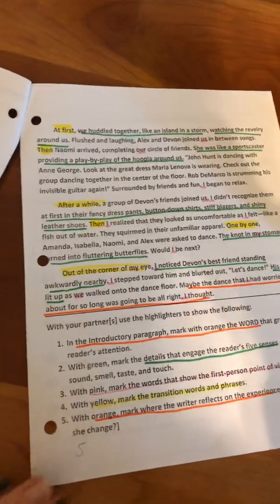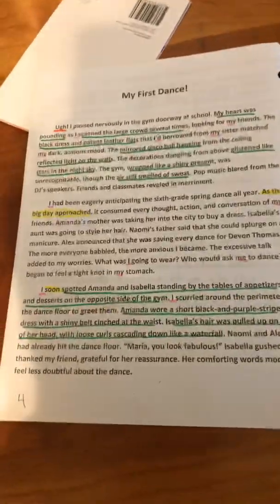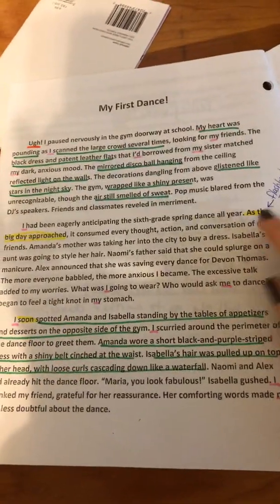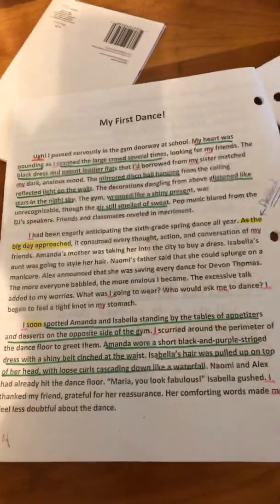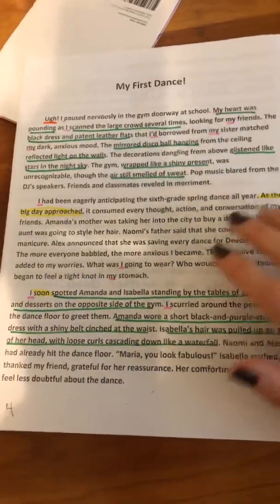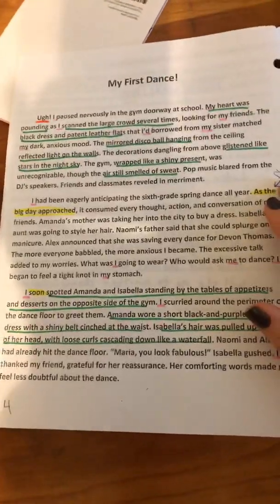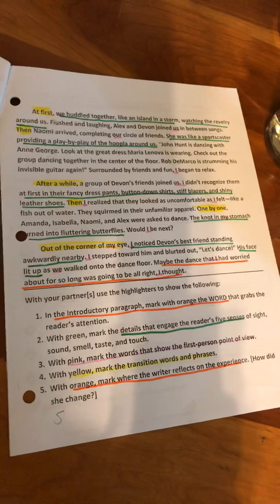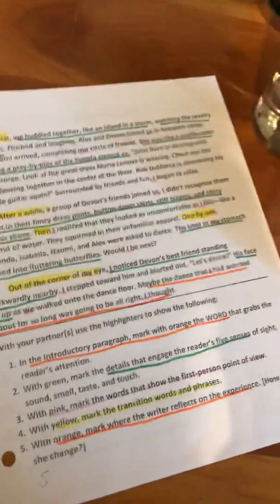Personal Narrative Day 2